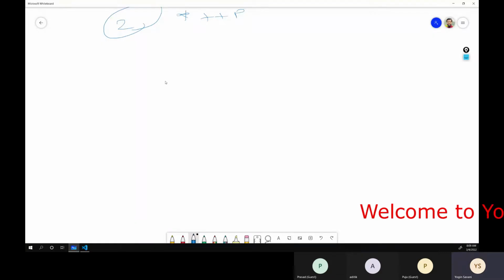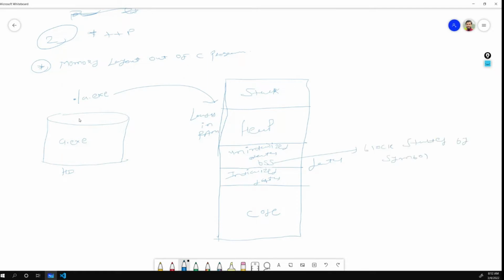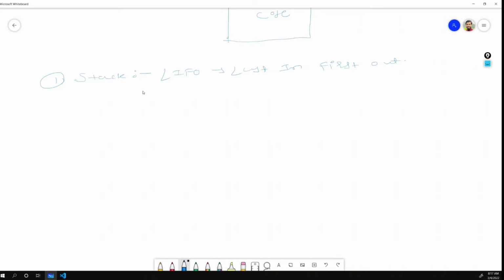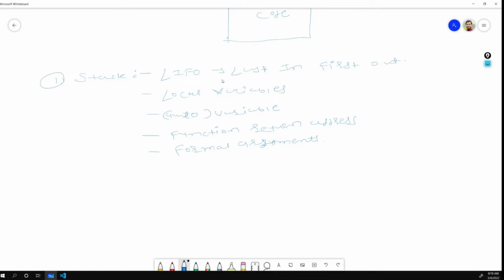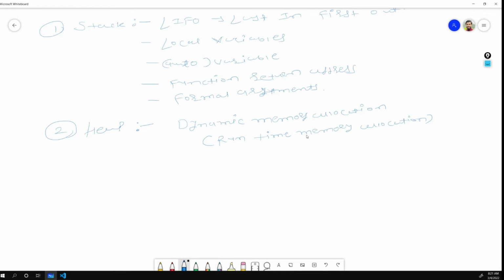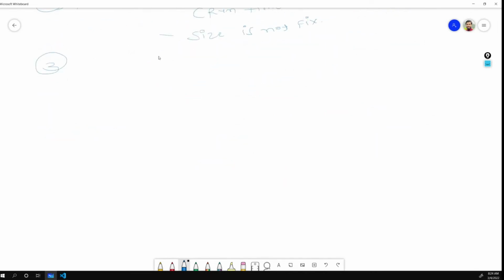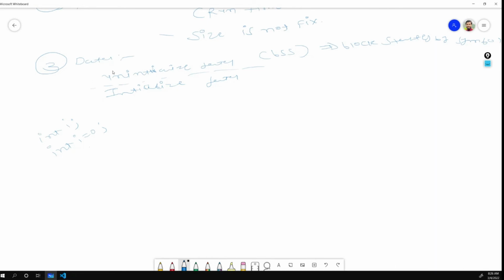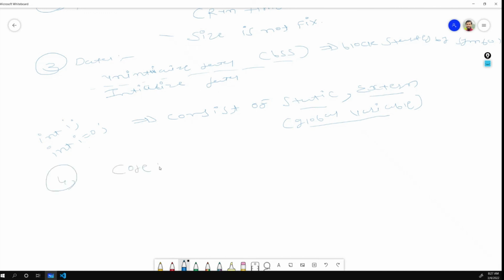Day 24 - Memory layout of C program | LIVE Zero to Hero in C language (FREE)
Memory layout of C program Explained. this is part of video series of Zero to Hero in C language. Live Paid course are now free on Youtube.
Stack, Heap, Data (un-initialized (BSS), Initialized data), Code section of Memory Explained.